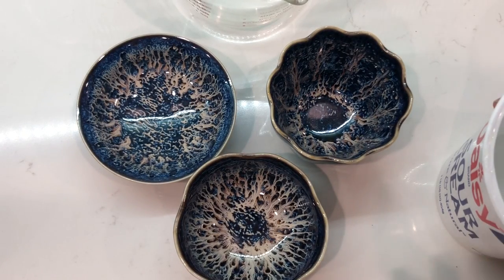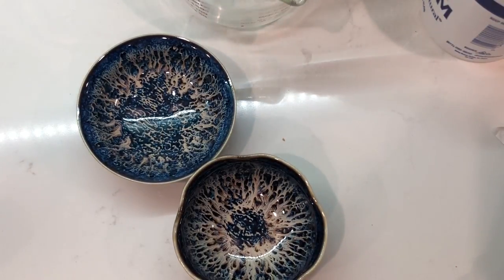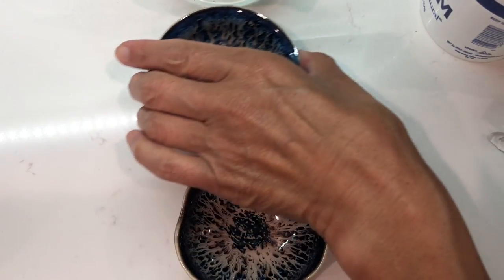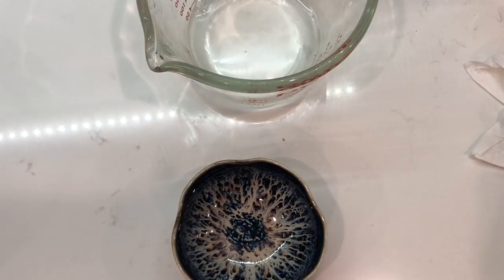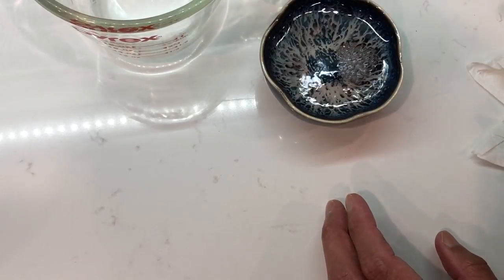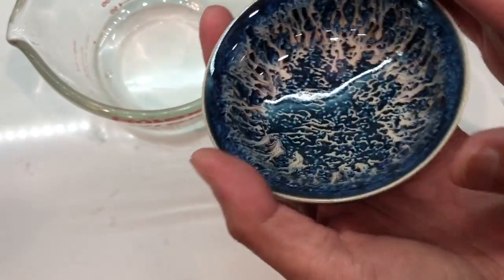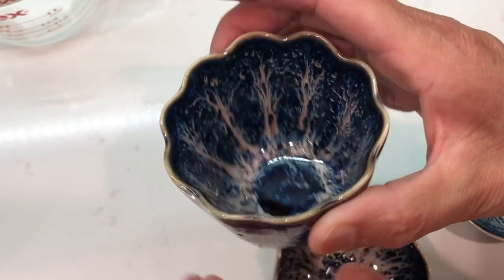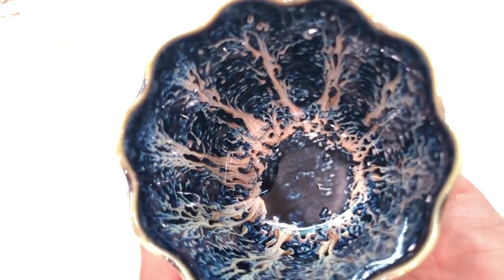Measuring the capacity of cups